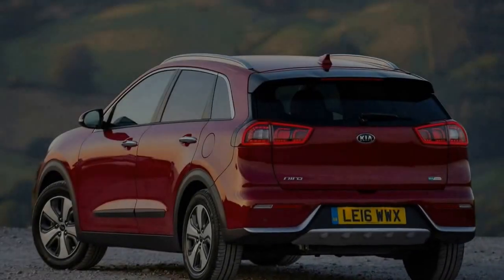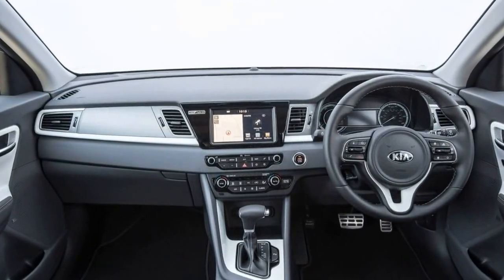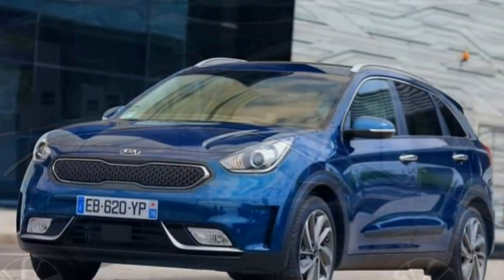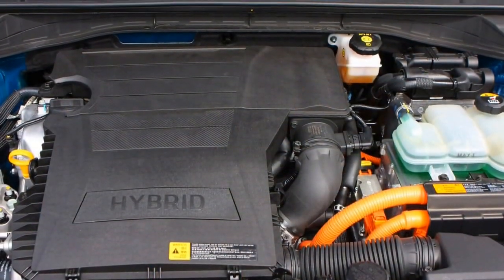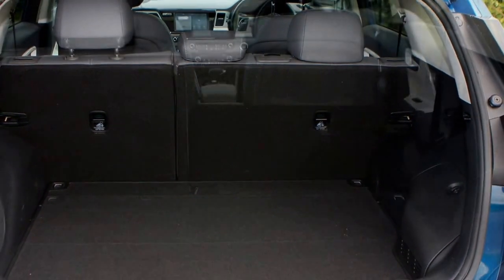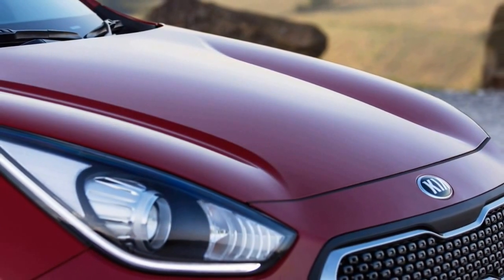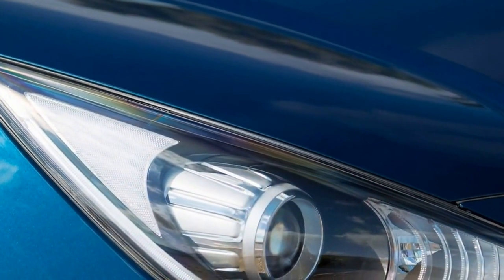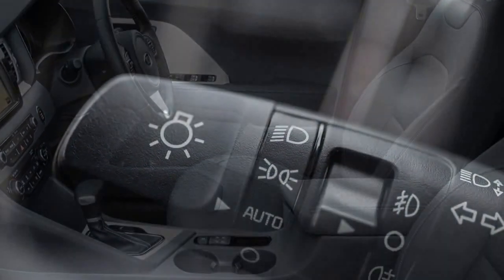Kia Niro SUV 2017 Car Review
The Kia Niro is usually a hybrid subcompact crossover SUV manufactured by Kia Motors since 2016.